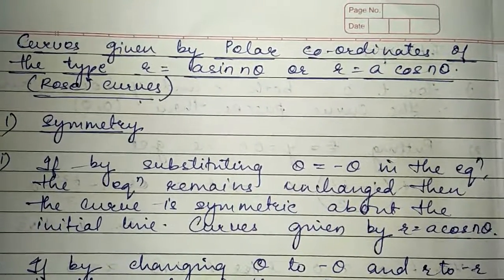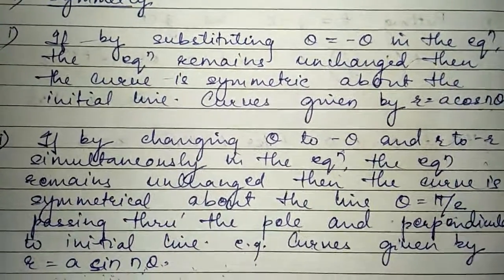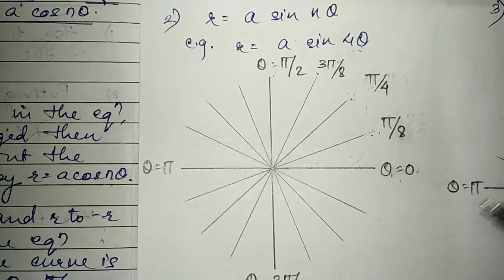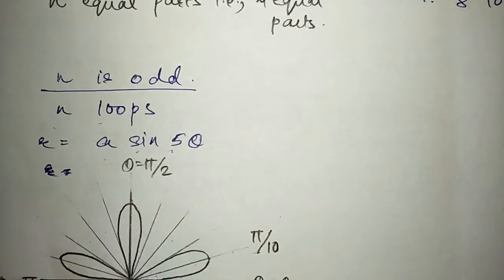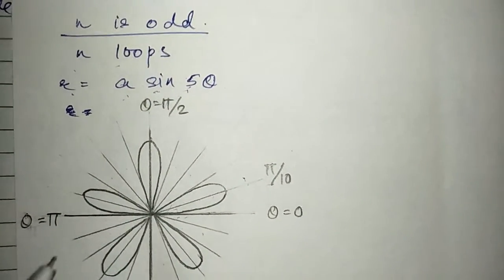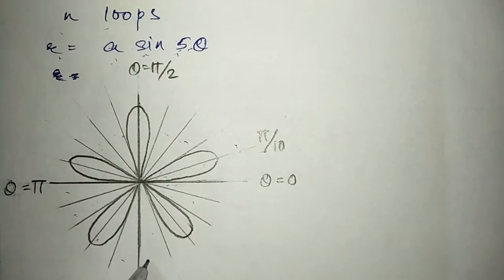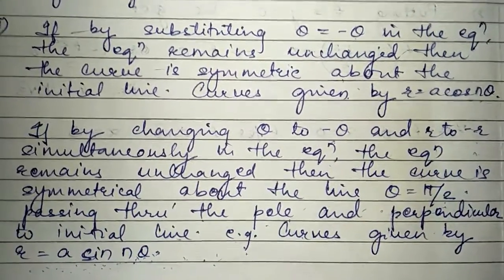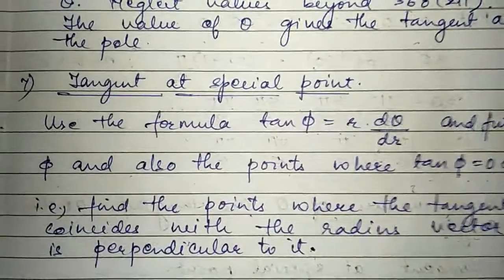Engg Maths 2 ( Tracing of curves ) part 11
Rules for tracing of Rose Curves